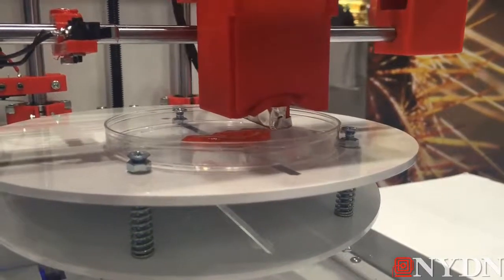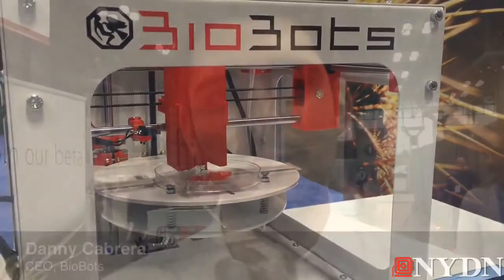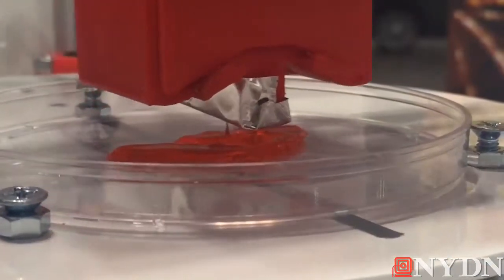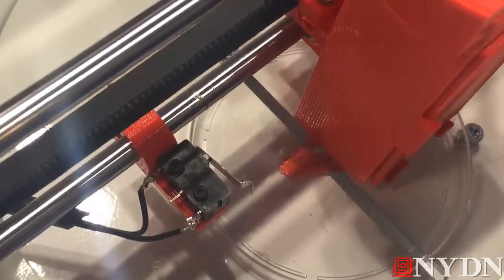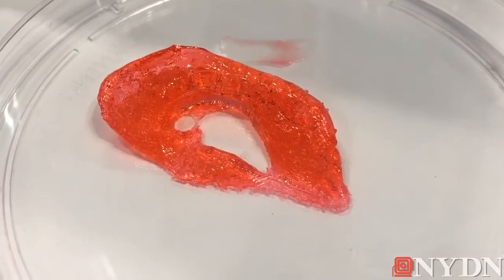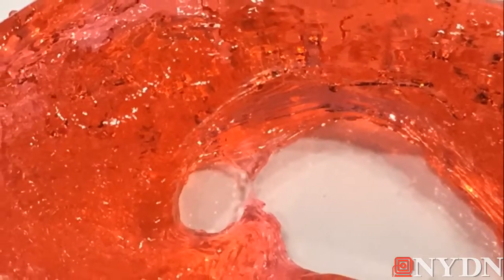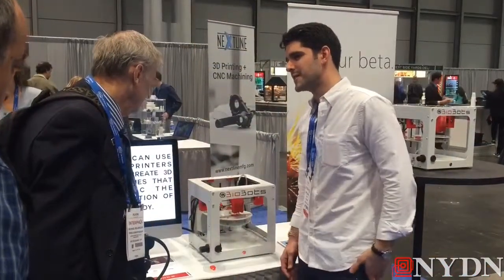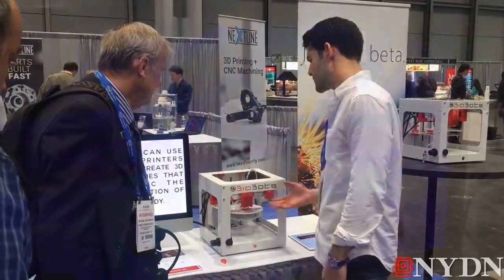3D Printed Organs Becoming a Reality Video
3D Printed Organs Becoming a Reality.

New 3-D printing technology makes it possible to print organs that could one day help those in need.